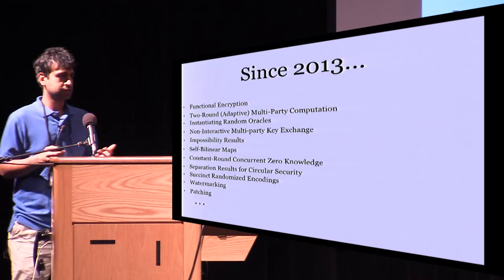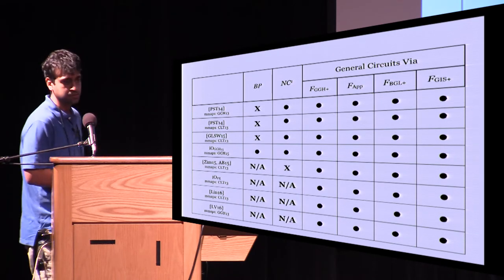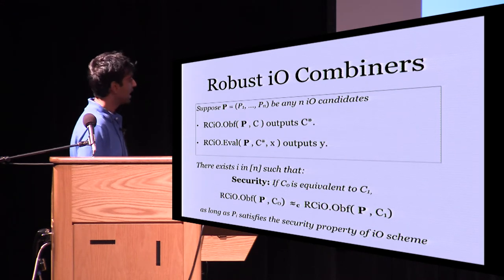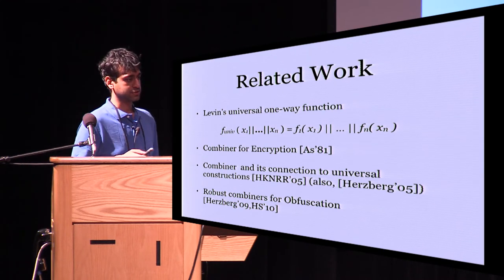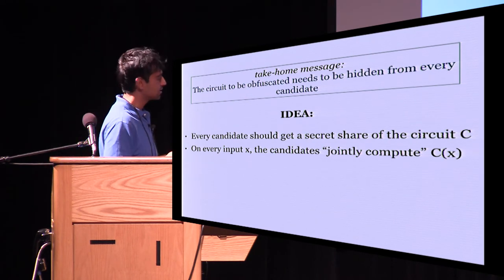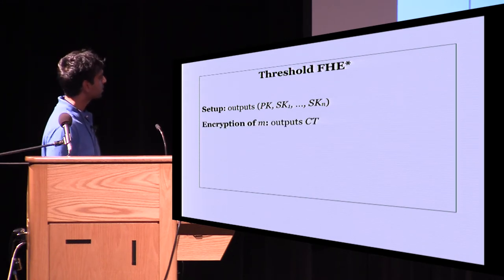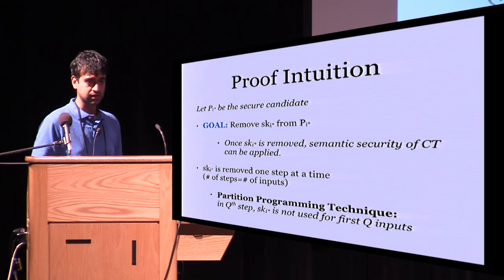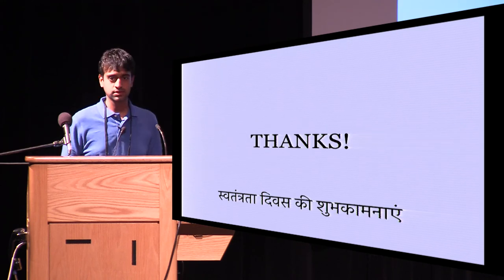Universal Obfuscation and Witness Encryption Boosting Correctness and Combining Security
Title was changed from "Universal Constructions and Robust Combiners for Indistinguishability Obfuscation and Witness Encryption", by Prabhanjan Ananth and Aayush Jain and Moni Naor and Amit Sahai and Eylon Yogev, Crypto 2016.